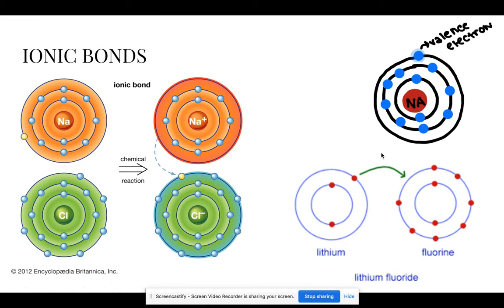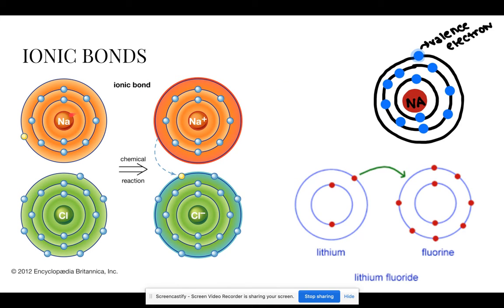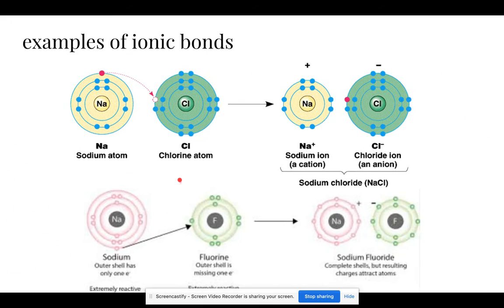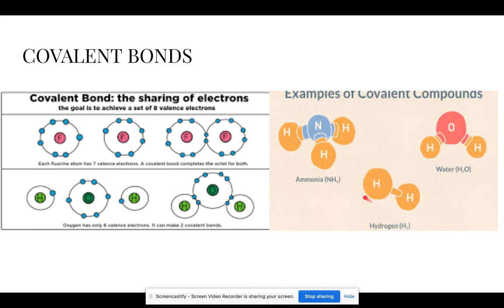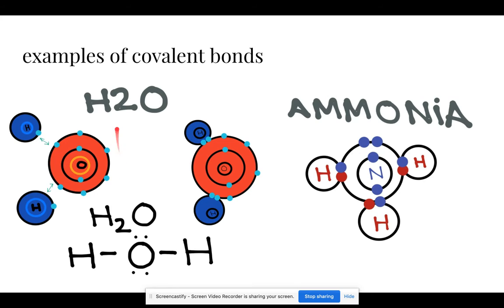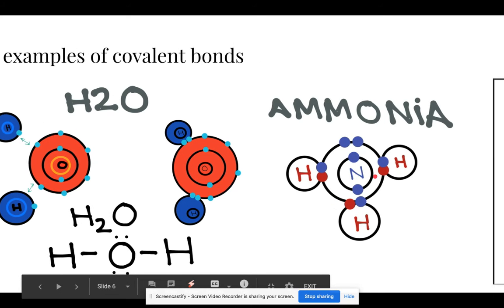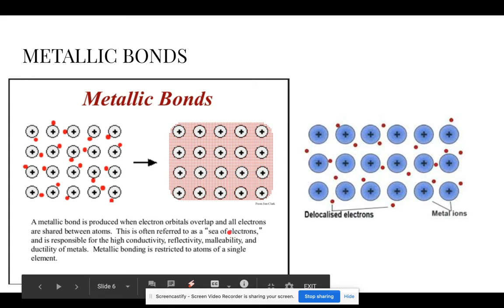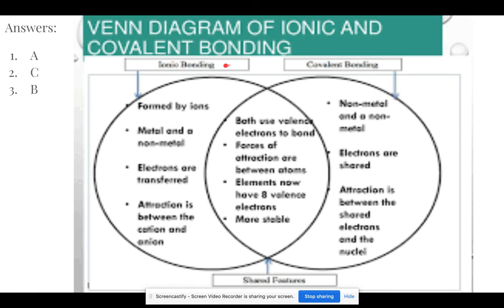Ionic, Covalent, & Metallic Bonds- Diya